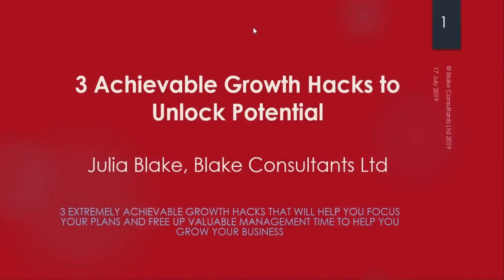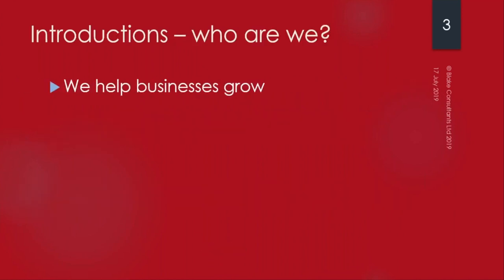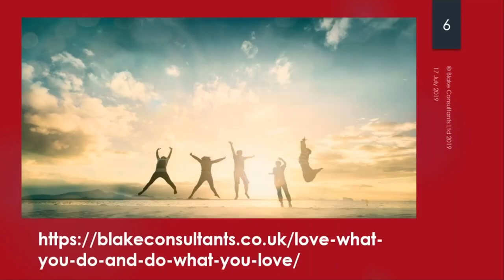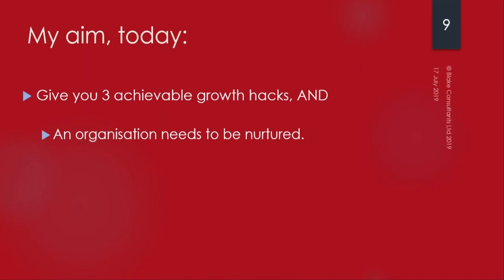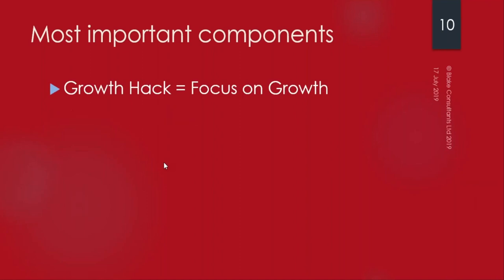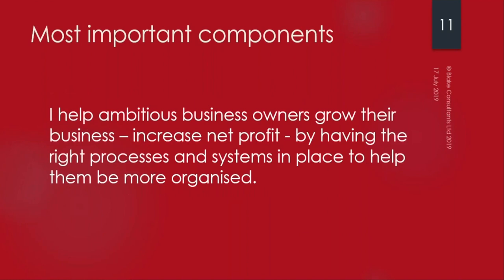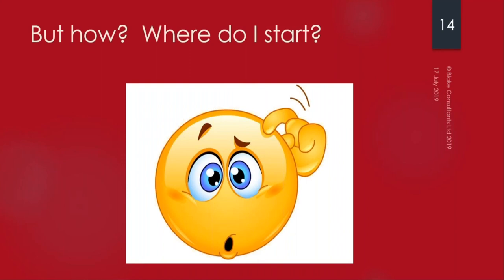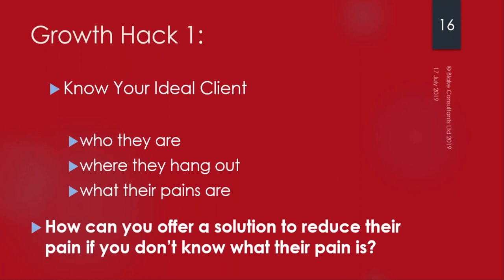3 Achievable Hacks to Unlock Your Growth Potential!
If you are an ambitious Coach, Consultant or Business Owner then watch my video to find out what the 3 Achievable Growth Hacks are to unlock your potential and grow your business.

As a business owner or entrepreneur, you probably have visions of growth and success. You know what you want – but you don’t necessarily have all the processes in place to achieve it. This gap can cause a great deal of stress and frustration.

So, how do you take the steps needed to get from today’s struggle to tomorrow’s reward?

Making the right business decisions is often about knowing what to focus on, and at what time. When you run a business you can easily become distracted as you have so many things to manage.

This is where I come in. I can help guide your business onto the fast track to growth – and give you the strategic support you need to align your internal processes.

Get your free copy of my "Understand the Importance of Knowing Your Ideal Client and Create Your Own Avatar"